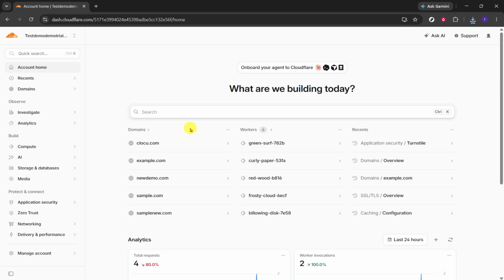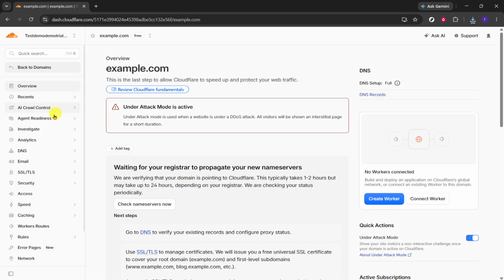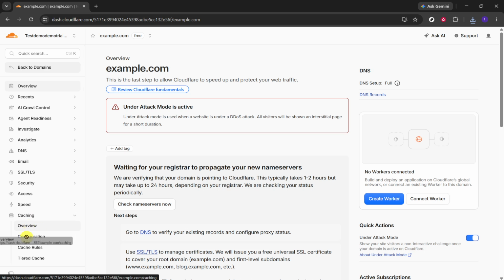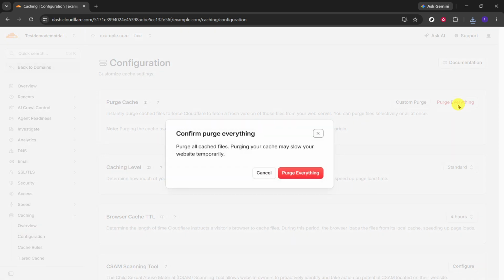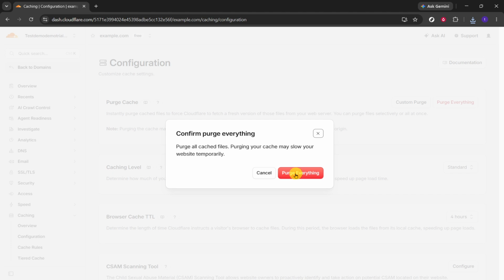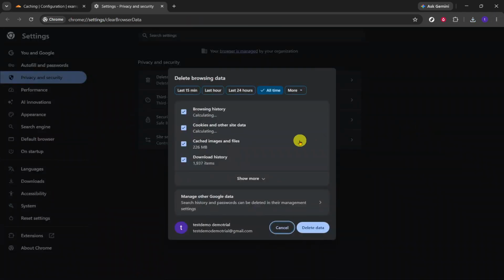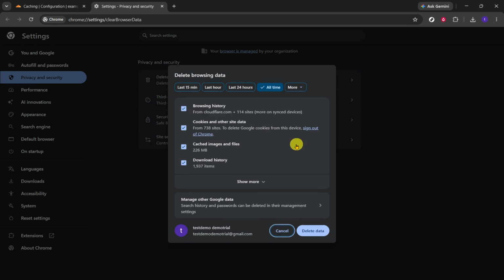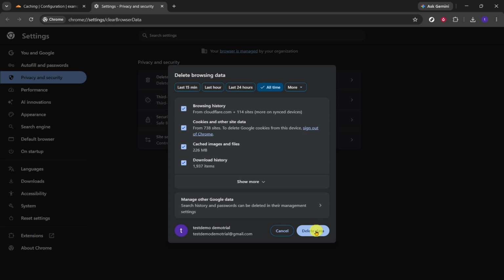How To Fix Cloudflare Error 521 Web Server Down FAST (2026) (Beginners Guide)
Learn how to fix cloudflare error 521 web server down fast in this simple tutorial. If your website is showing an error 521 message, it means cloudflare cannot connect to your origin web server. This video shows you the most common causes and quick steps to fix cloudflare error 521 so you can get your website back online as quickly as possible.